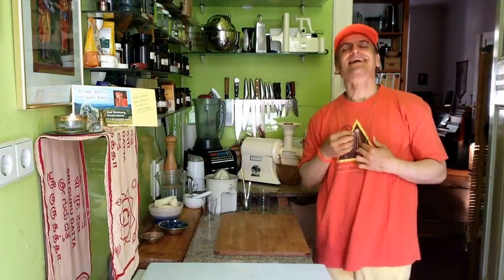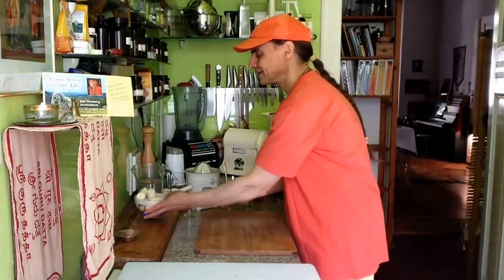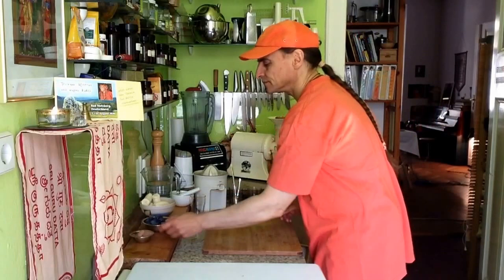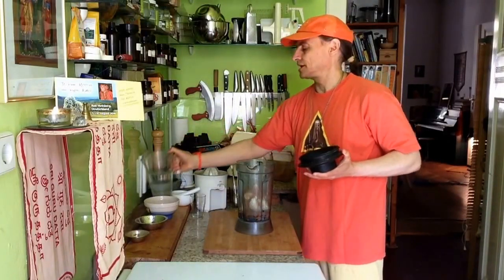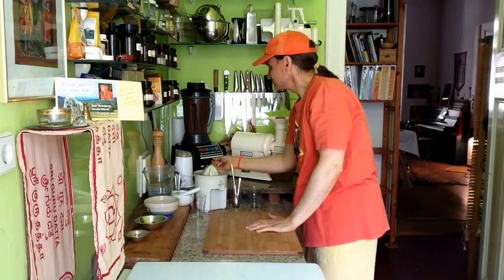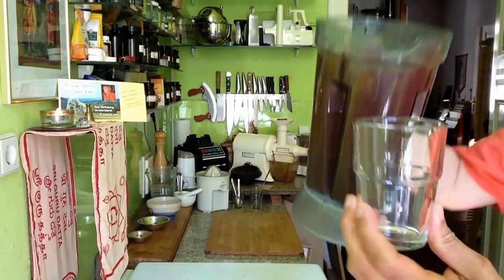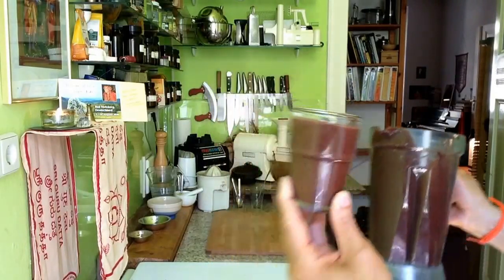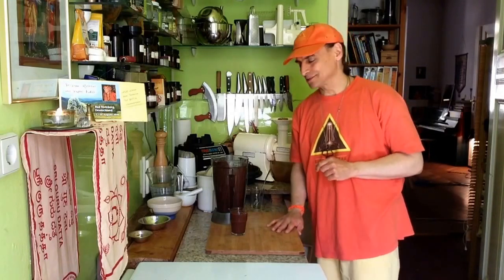Blueberry Chocolate Pudding ~ Take 3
MD Vegan blending bananas with blueberries and cacao.